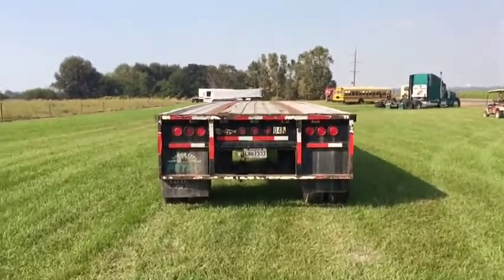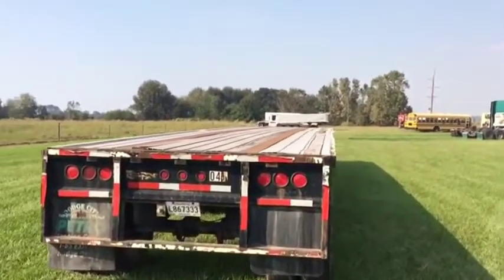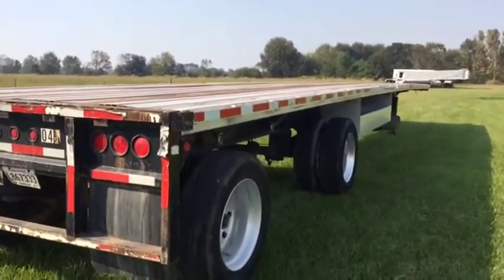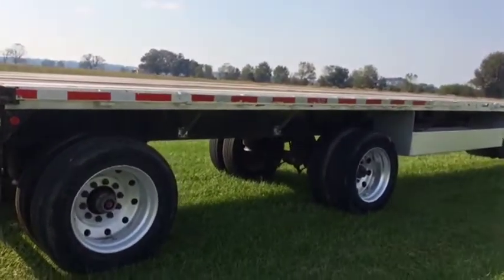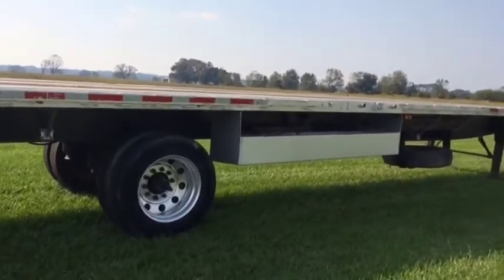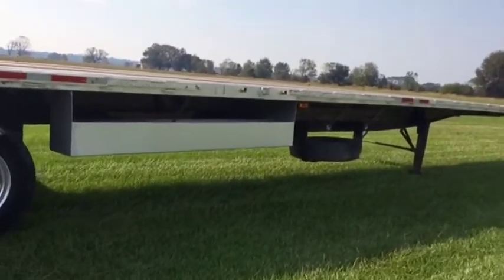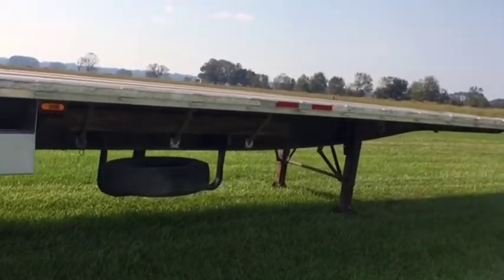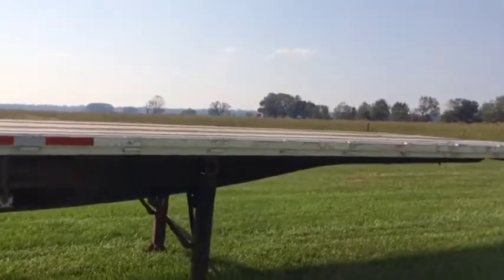2000 DACO 48’ For Sale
Title: 2000 DACO 48’ For Sale

Description: 48’Category: Flatbed Trailers